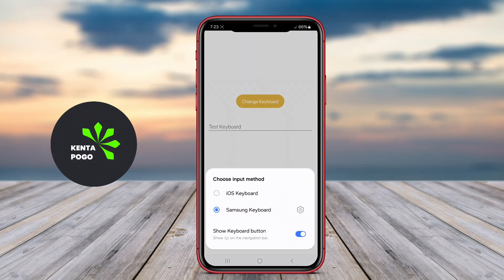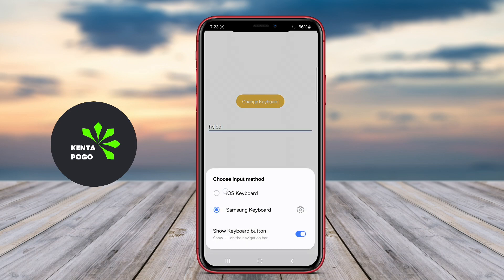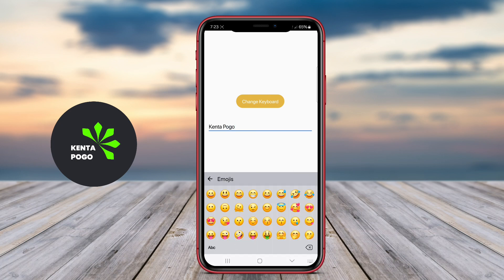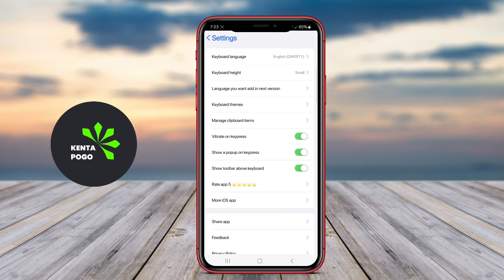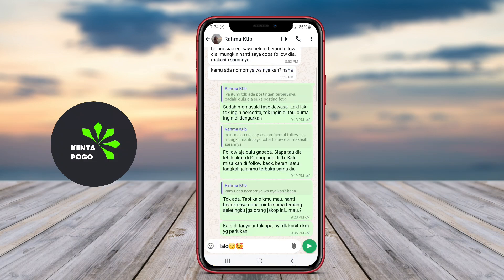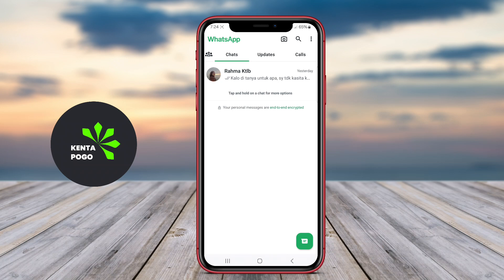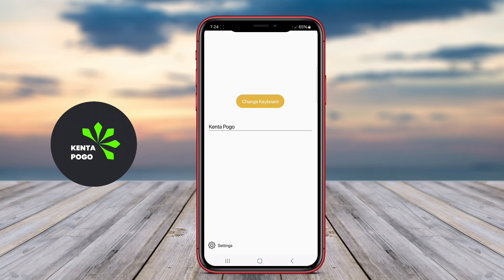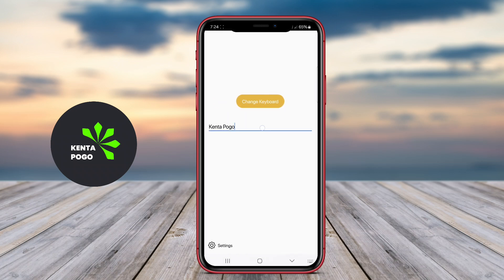Best iOS Keyboard App for Android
An iOS Keyboard App for Android is a software application that mimics the keyboard interface and features commonly found on iOS devices, allowing Android users to experience a similar typing experience. It typically includes functionalities such as predictive text, emoji suggestions, and customizable themes to enhance user convenience and personalization while typing on their Android devices.